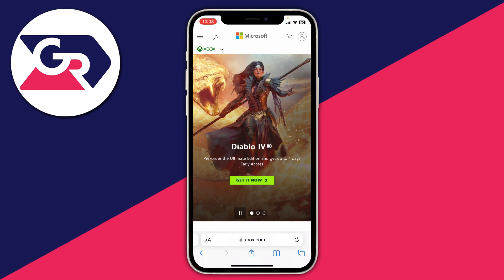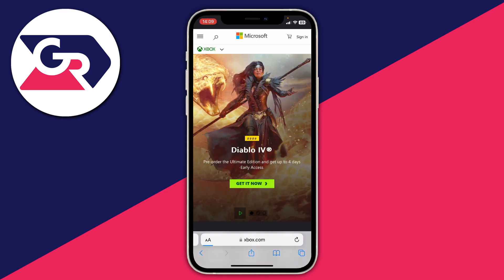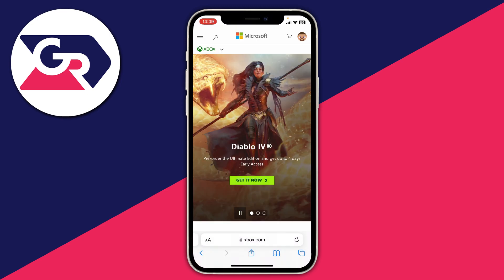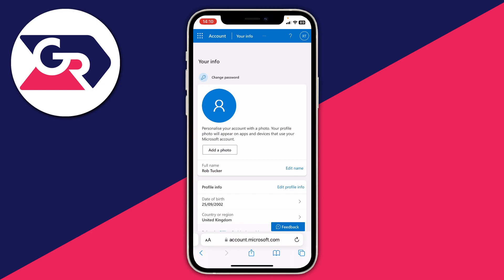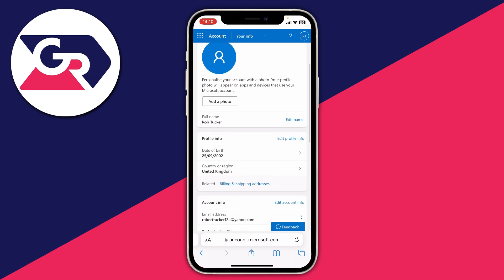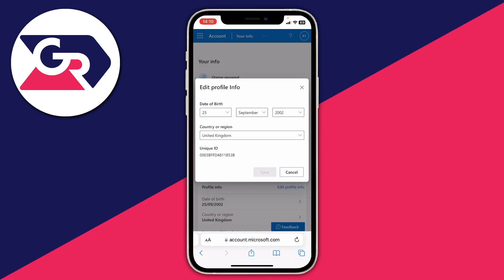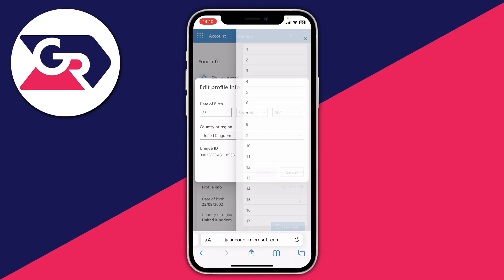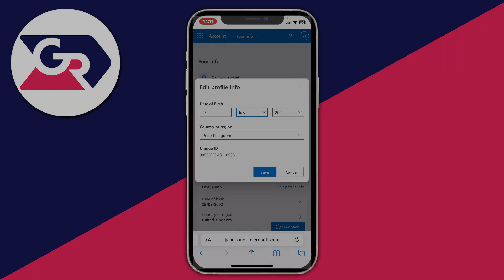How To Change Age On Xbox Account - Full Guide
I show you how to change age on xbox account and how to change date of birth on xbox in this video.

GuideRealm